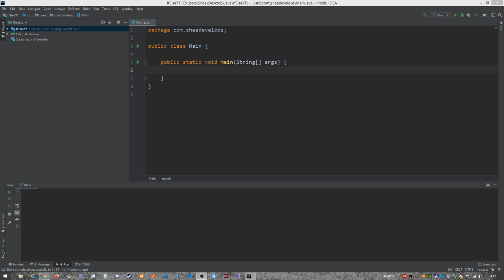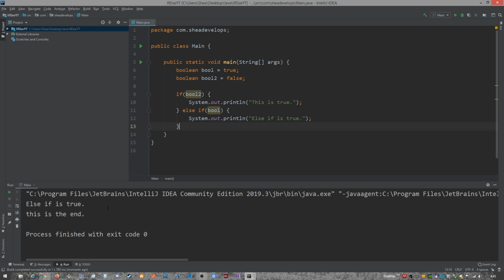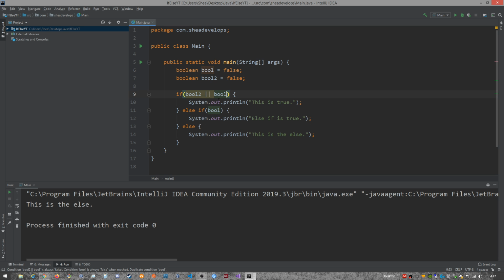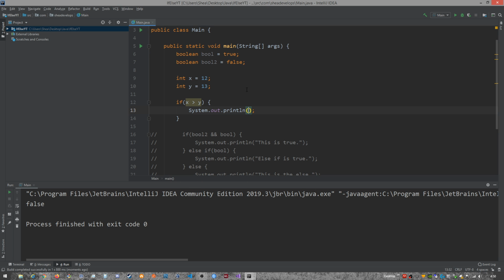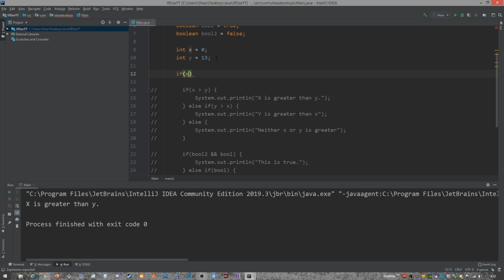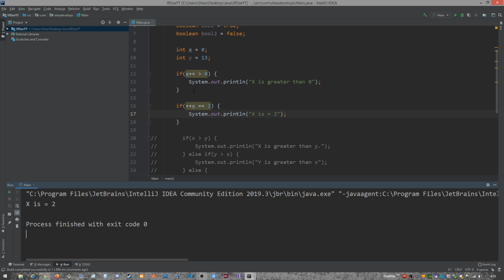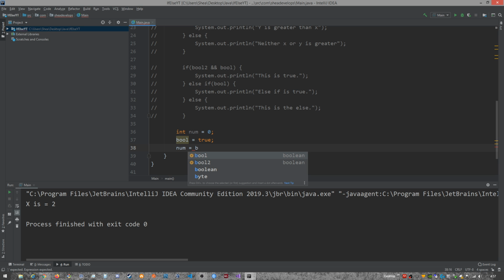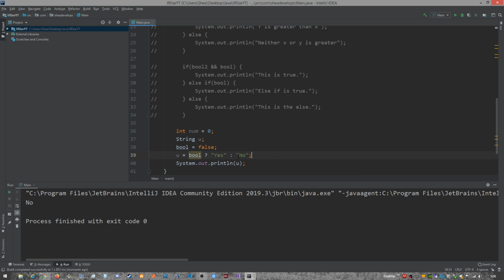Beginner Java Tutorial on If Else Statements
This is a beginner level Java tutorial where we talk about if else statements.

Purchase my book on HTML5